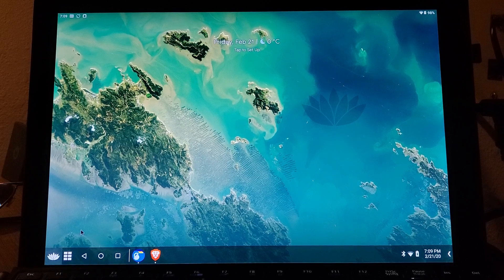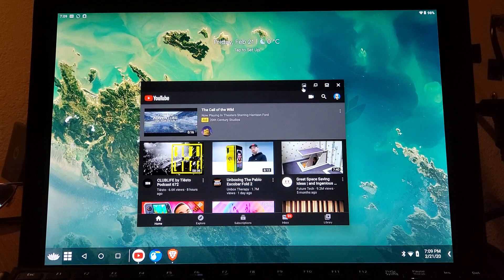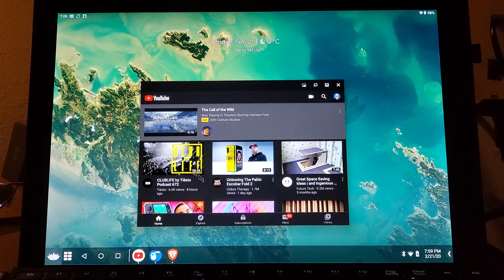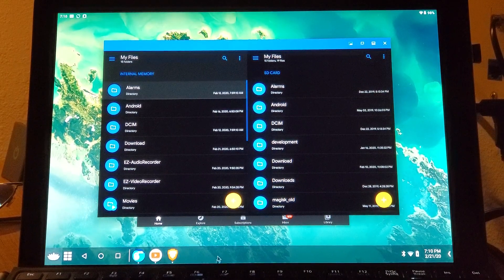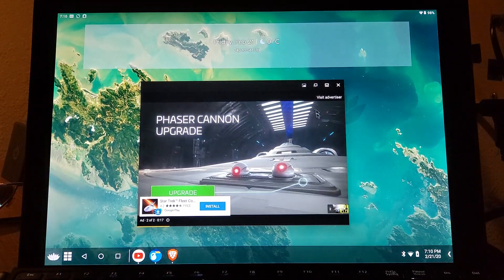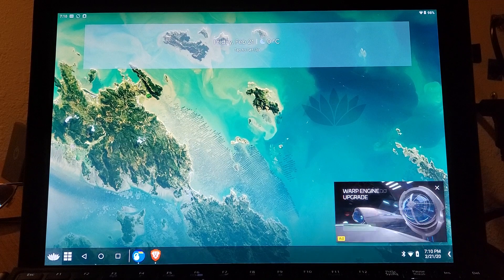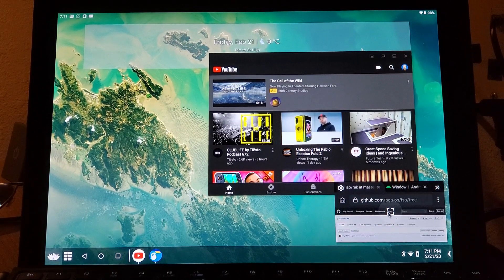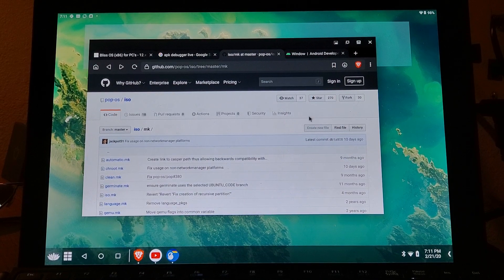PiP & Minimize buttons in Bliss OS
This is just a demo of PIP (picture in picture) & Minimize buttons that will be added to the freeform windows in Bliss OS